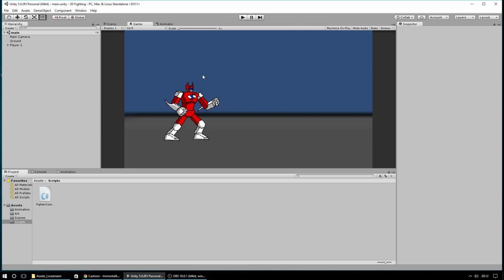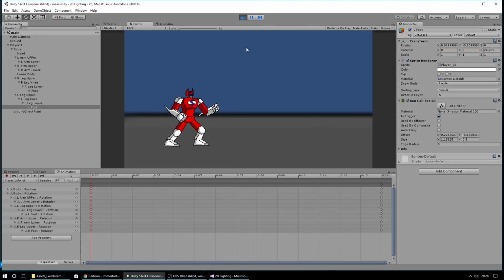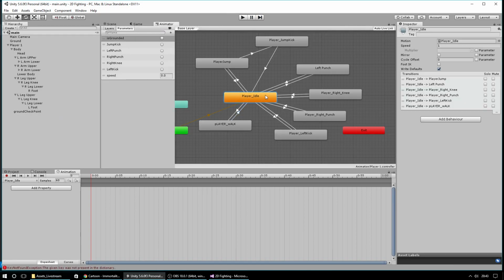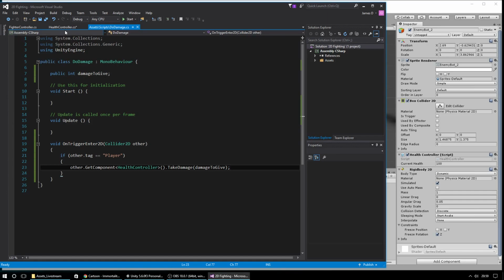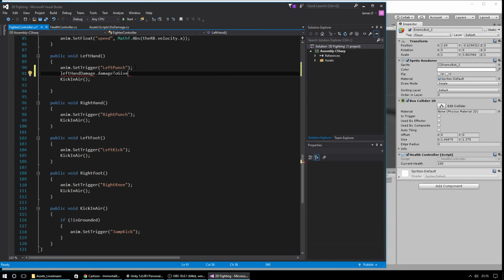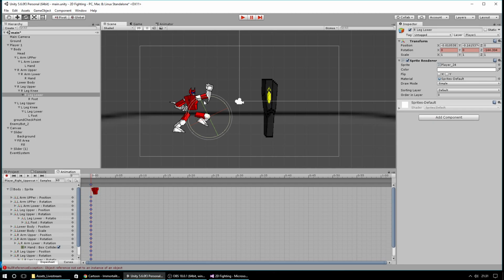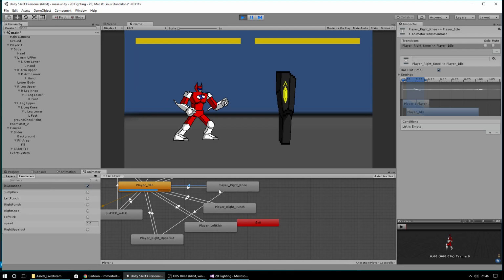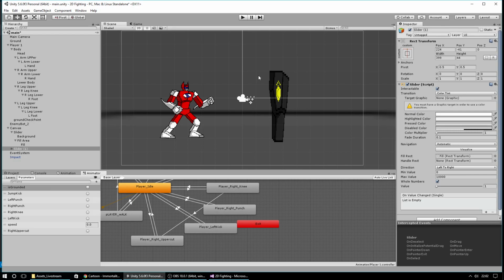Building a Fighting Game Prototype - PART 2 - (Livestreamed 4-April-2017)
Let's learn how to make a 2D fighting game together!